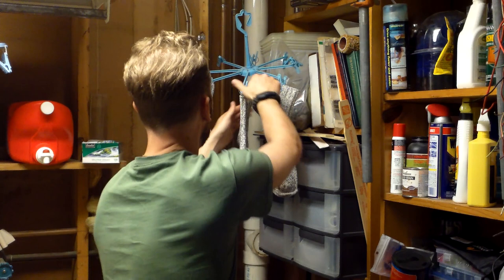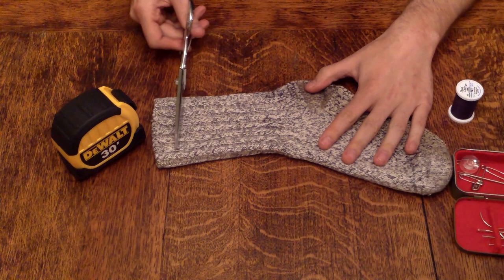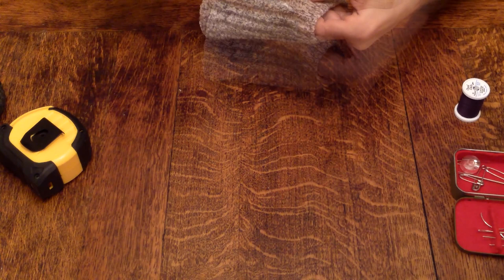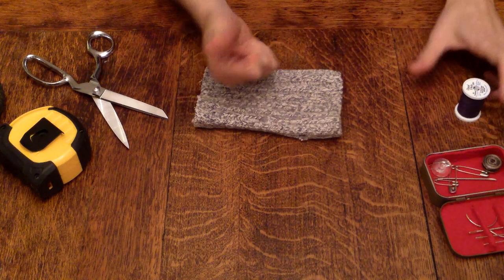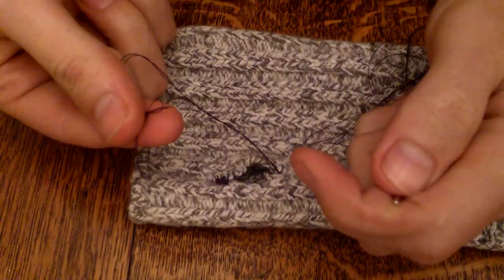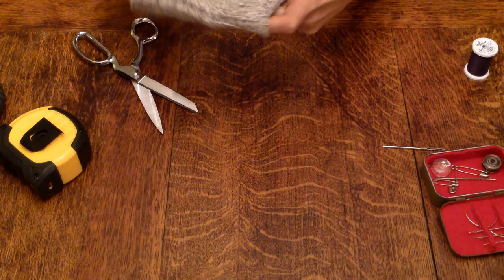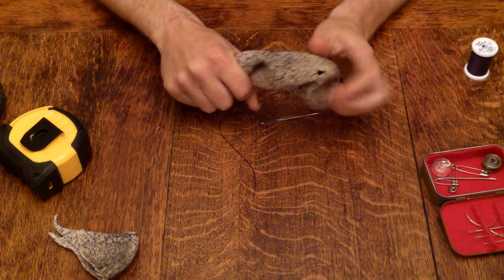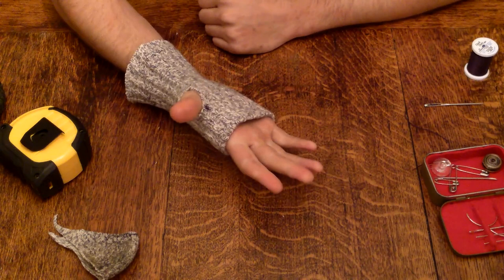Sock Glove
Grimm shows you how to turn your old socks into a few useful items.